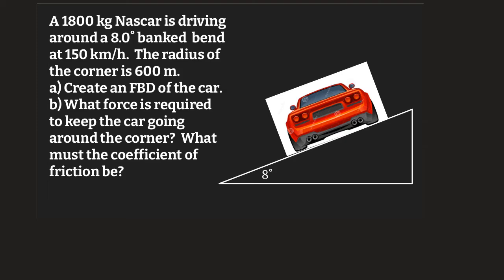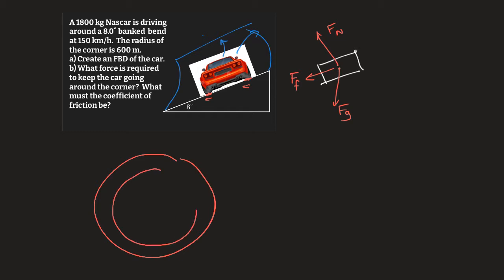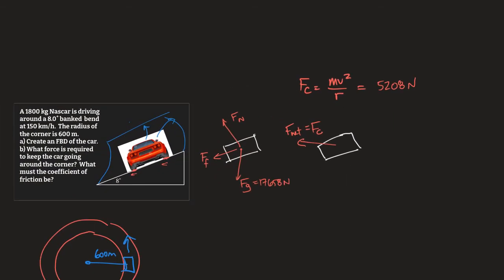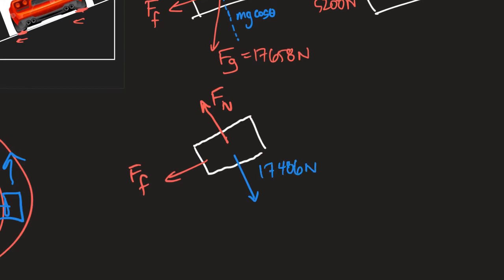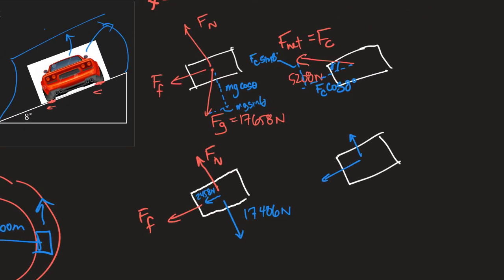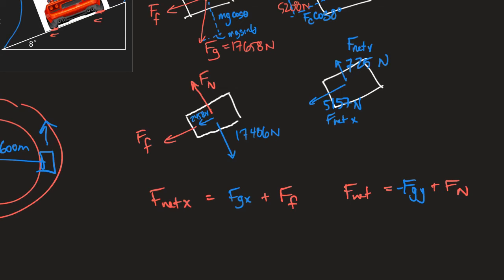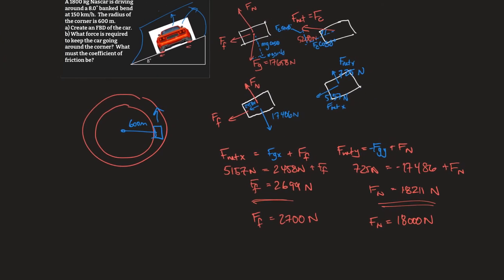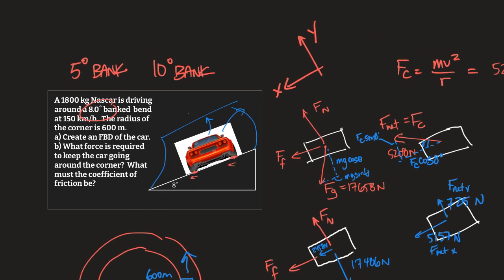Circular Motion: Car on a Banked Turn